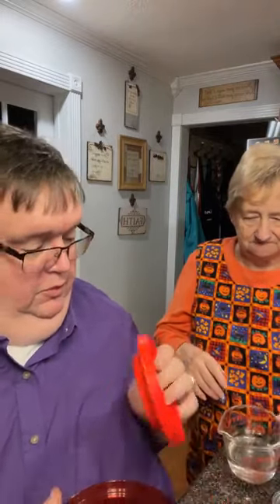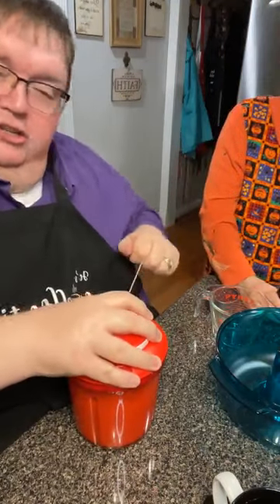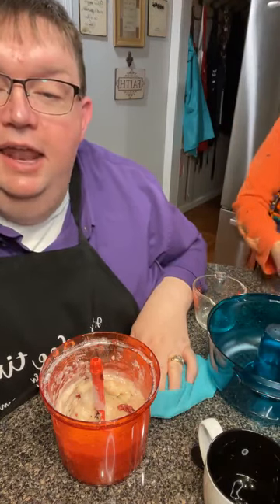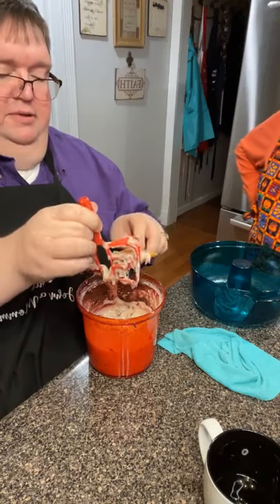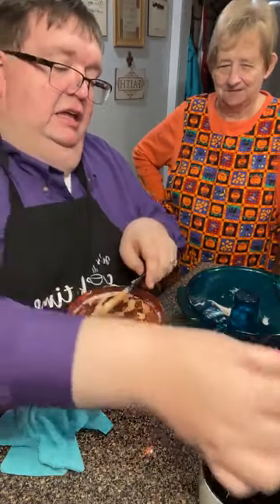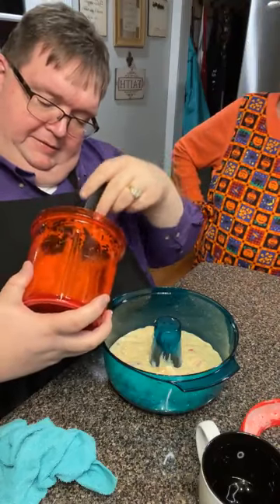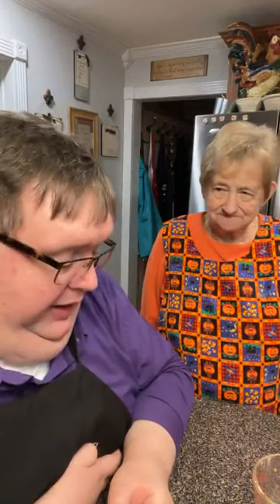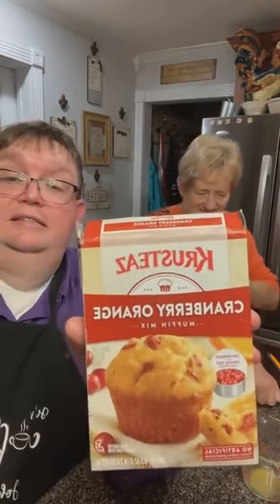How to Make a Cranberry Orange Cake || Cranberry BUNDT CAKE (Easy Cranberry Orange Cake) 2022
school highlights || school highlights 2022 || Coffee Time with John and Momma 2022